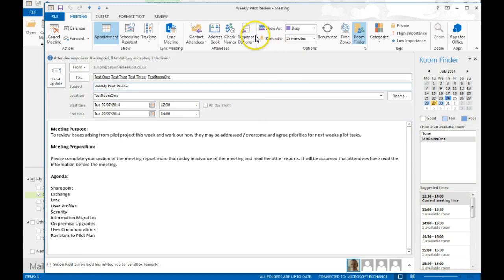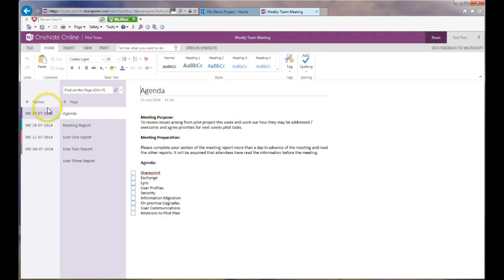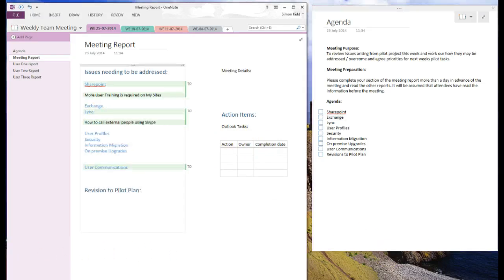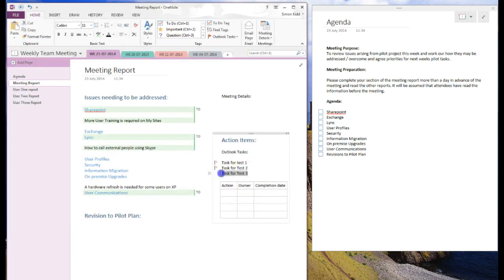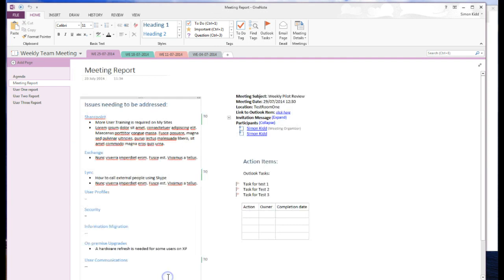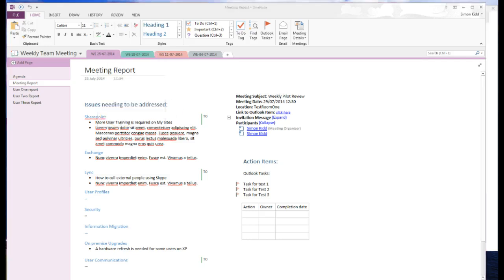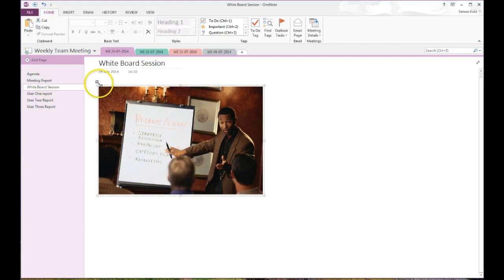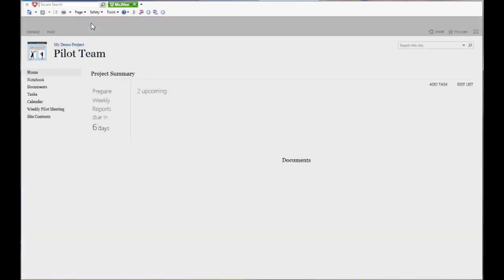Meetings ... Meetings ... Meetings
Have you ever seen the training video 'Meetings Bloody Meetings' by Video Arts starring John Cleese ?
Its a very funny look at how meetings can go very wrong!
Of course that's actually not so funny as it is inefficient and wastes everyone's time. If you haven't seen it at least watch the trailer on YouTube.
I'm going to show you how using some simple tools in that come with office and office 365 you can save hours by having more productive meetings.

All the images in this video are originals or are supplied as pictures with PowerPoint 2013.